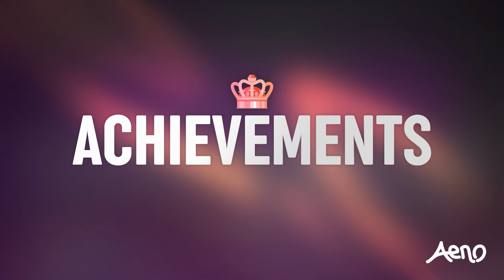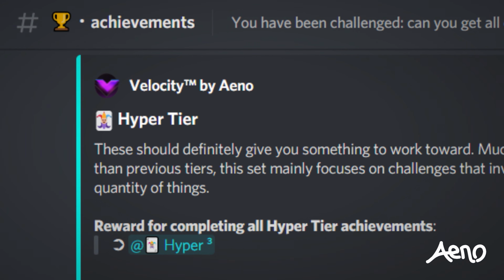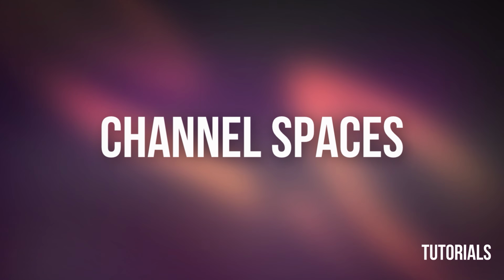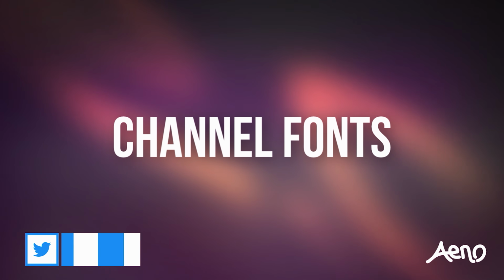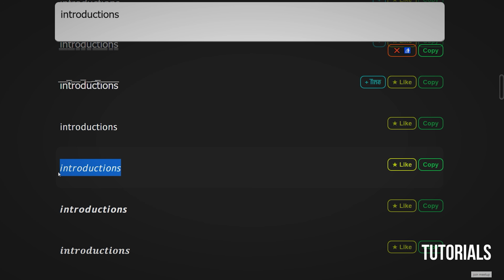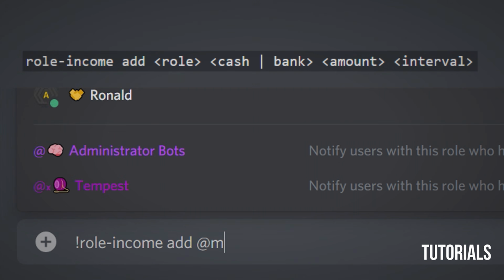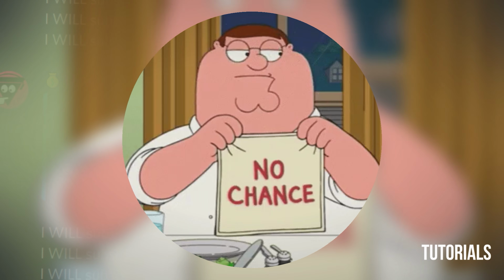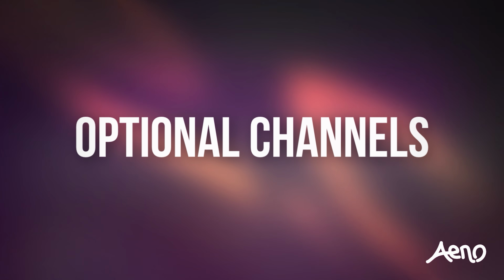BEST TIPS TO TRANSFORM YOUR DISCORD SERVER — Unknown Ways to Improve Your Guild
Looking to transform your Discord server? Follow these 7 secret tips to boost engagement and level up your visuals. They are pretty sweet!
These tips do not guarantee increased members, but can help hook and retain them.

🔎 Due to popular request and the highly favored original guide released in February 2020, this video is the sequel!

🧭 TIMESTAMPS

0:00 ► Introduction
0:21 ► The secret invention..
1:29 ► Channels with invisible spaces are still possible (kind of..)
2:19 ► Make your channels stand out (but be careful!)
3:08 ► This will make your server MUCH more fun
4:12 ► Helping new and existing members automatically
4:28 ► Encourage BOOSTS with this tip
4:47 ► Do this to make your server customizable for users
5:06 ► Ending

🌐 LINKS

🎼 MUSIC

📷 Recording ► Nvidia GeForce Experience/ Mirillis Action!

👥 MY LINKS